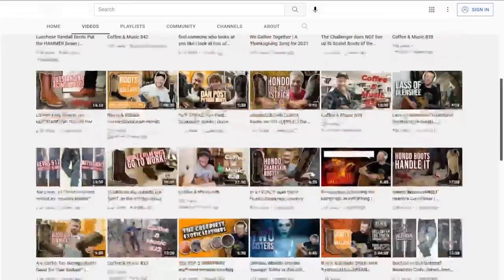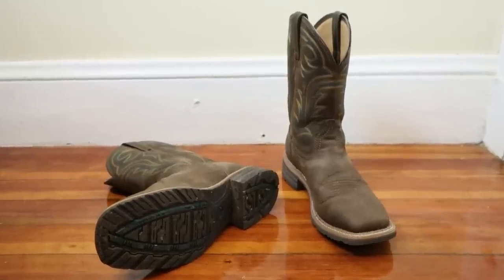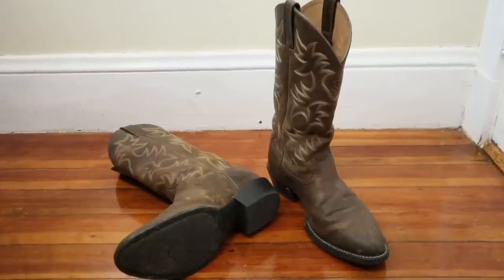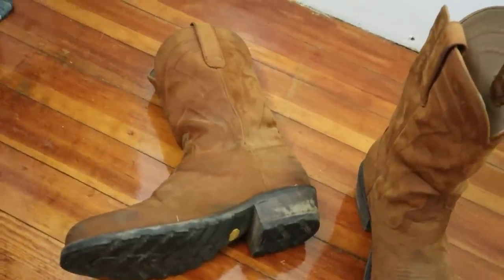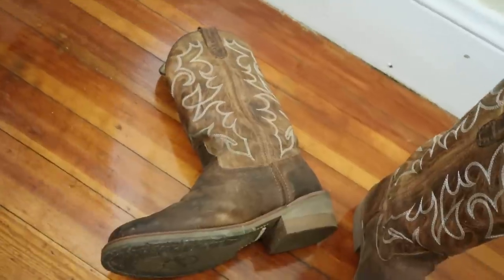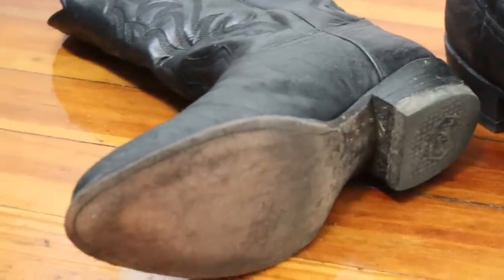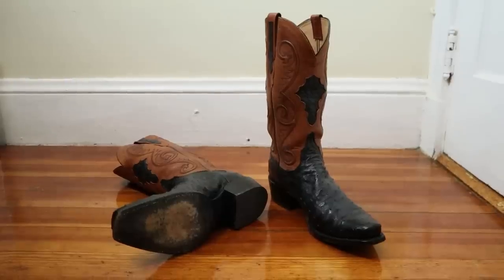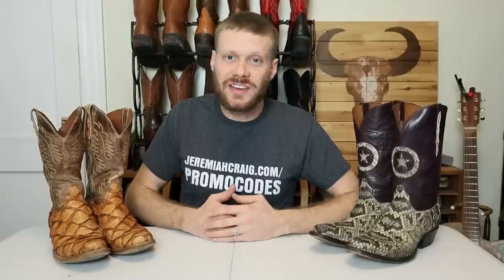WORST to FIRST! Ranking the 21 best cowboy boots I tried in 2021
I tried 21 boots in 2021 over an extended period of time (two weeks or more) and rank them to find the best cowboy boots this year!

Use these time codes to skip ahead or revisit a chapter of the video
00:00 - Intro
01:31 - Ranking categories explanation
04:08 - 19
04:46 - 18
05:34 - 17
06:13 - 16
07:10 - 15
07:44 - 14
08:35 - 13
09:25 - 12
10:19 - 11
11:03 - 10
11:42 - 9
12:08 - 8
12:51 - 7
13:27 - 6
14:14 - 5
14:49 - 4
15:29 - 3
16:14 - 2
17:13 - 1
18:08 - Outro

- Buy the Tony Lama Y1305 lizard from Circle B Western Wear